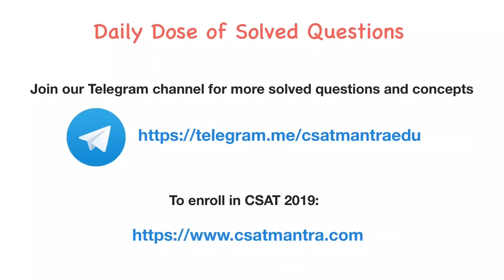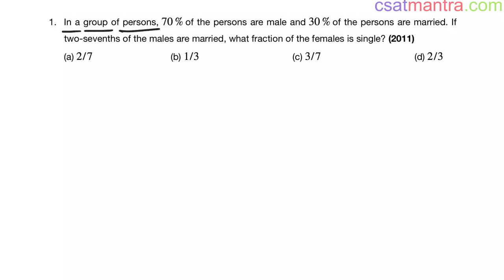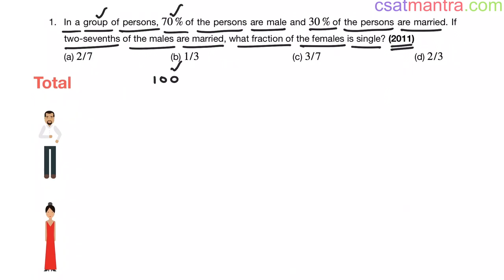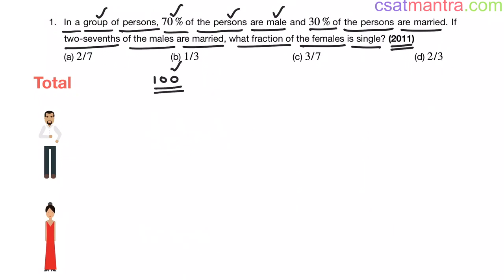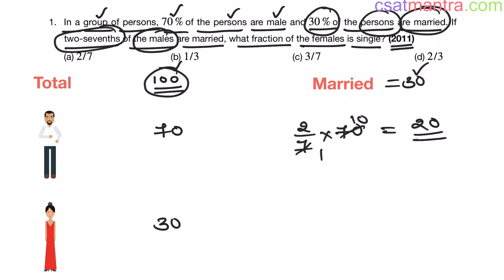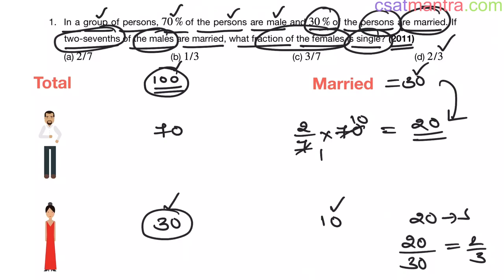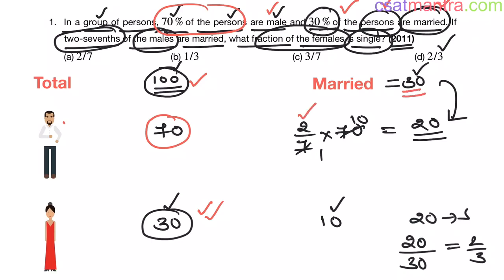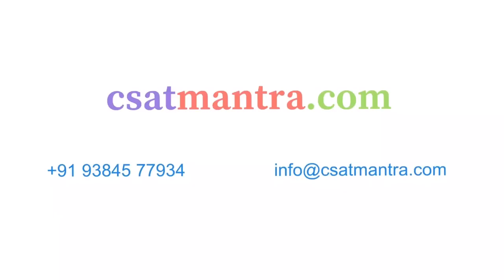In a group of persons, 70% of the persons are male and 30% of the persons are married | CSAT MANTRA